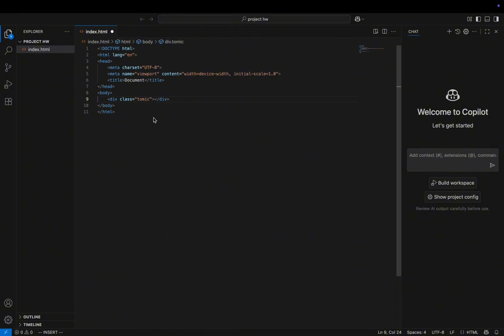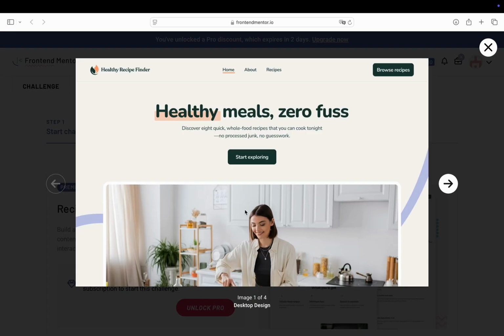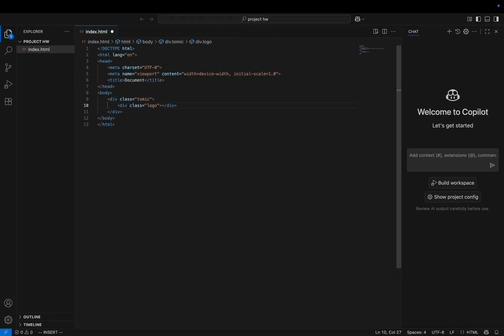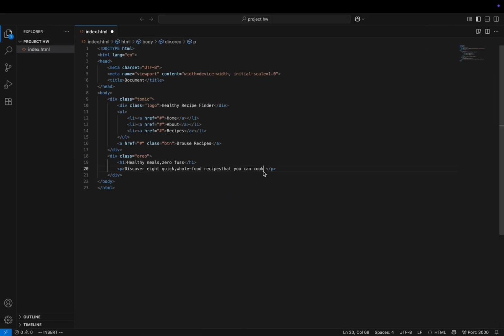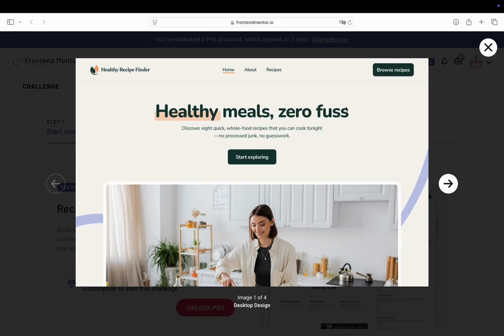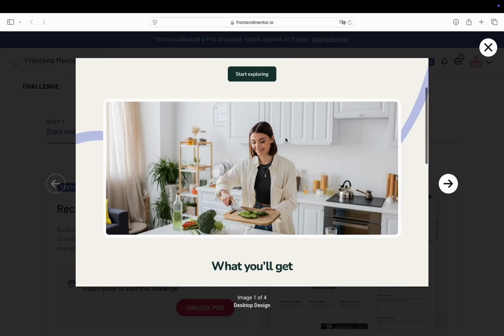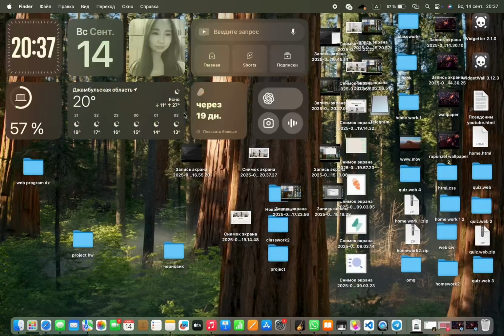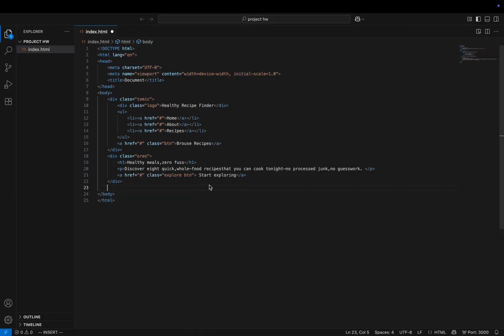Html&Css project tutorial